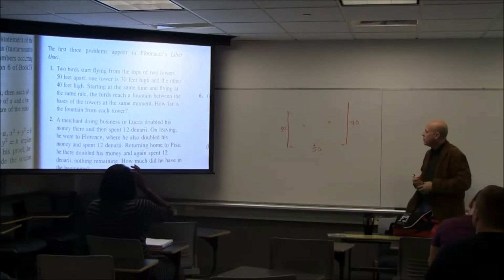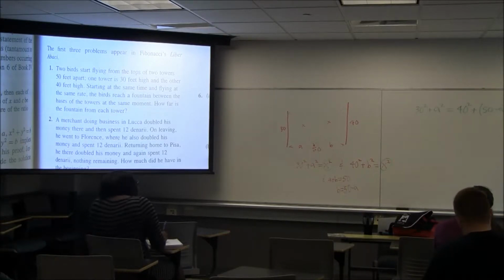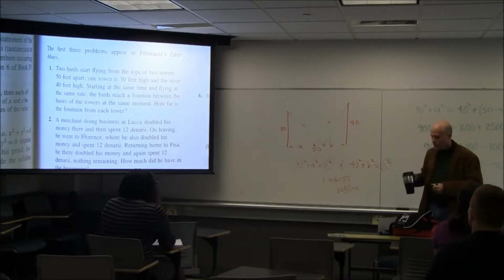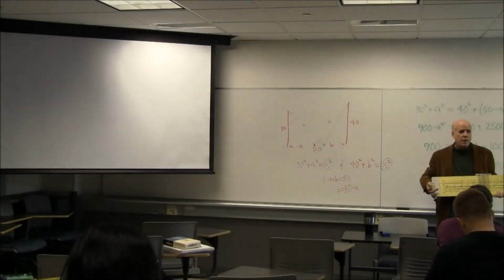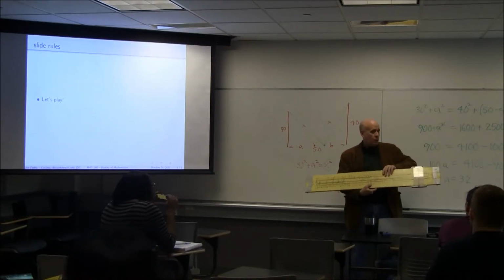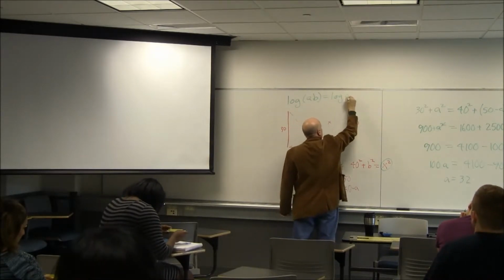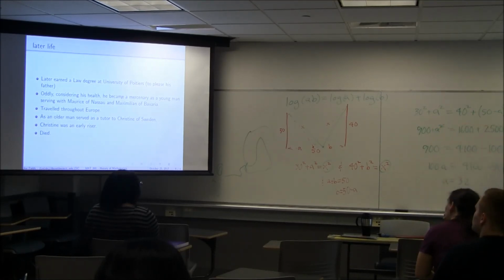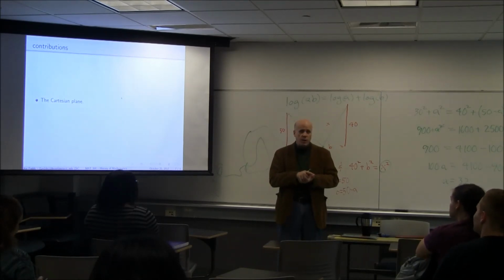HoM-10_25_2017